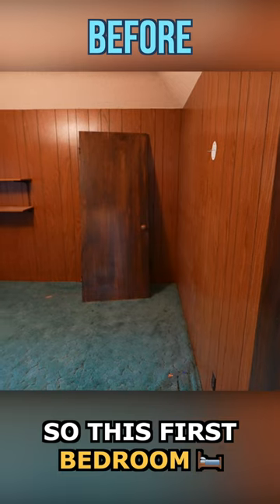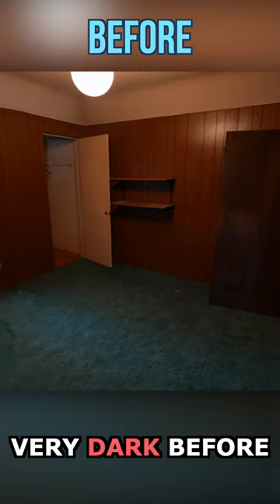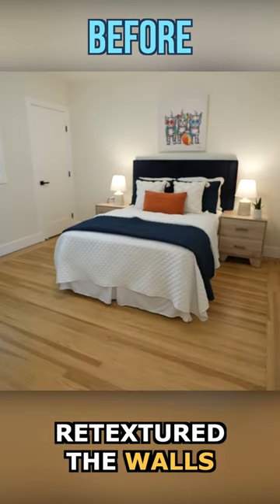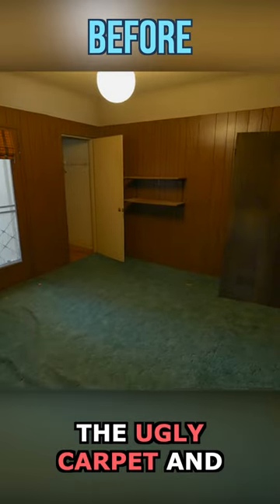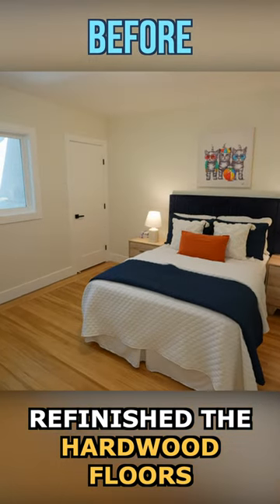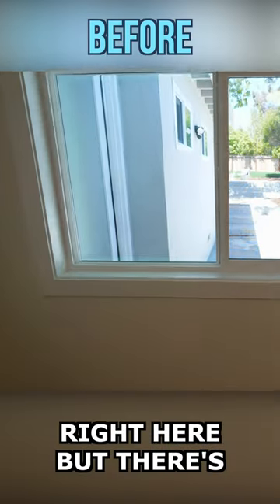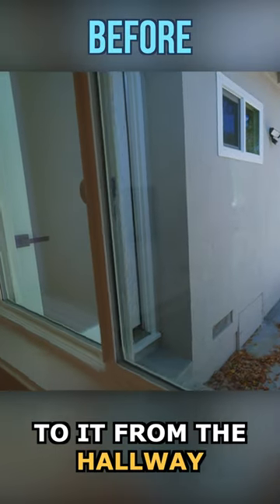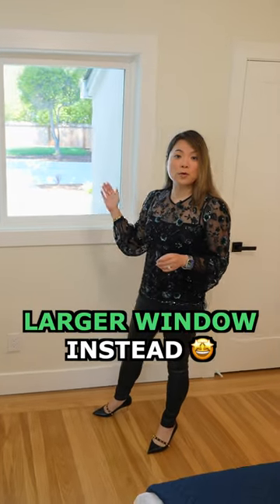✨ Small House Huge Renovation ✨ - Bedroom Remodel Before and After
This small house turns out to be a very expensive house flip! The 80 year old fixer upper has been neglected for decades and it cost us a fortune to fix it up.

You can also purchase my book Flipping Houses QuickStart Guide on amazon:
On this small home tour, I'm going to show you the home renovation before and after, especially how to do a home renovation on a budget. To do a house flip on a budget, you need to figure out a house renovation scope of work that will allow you to do a home remodel on a budget. This house transformation will blow your mind.

A small home flip requires a detailed house flipping scope of work because there is limited space. Bedroom remodel is so important because it's the center of the home. This Bedroom remodel before and after will help house flipping beginners learn the process on how to do a bedroom makeover and do an interior home remodel.

My name is Elisa. I'm a house flipper in the San Francisco Bay Area. Follow  @Transform Real Estate  to follow our journey of flipping houses and see more home remodeling tips and tricks and house renovation before and after videos.